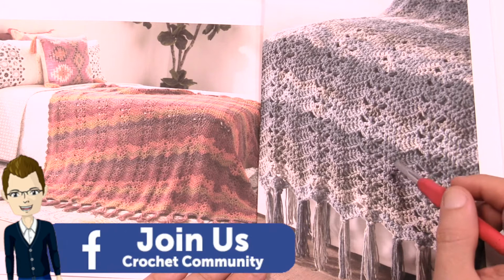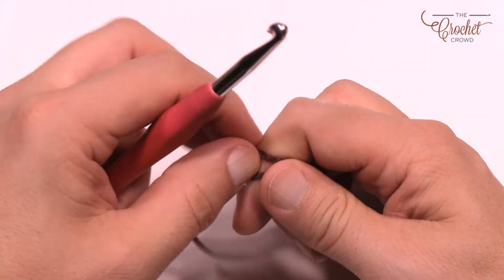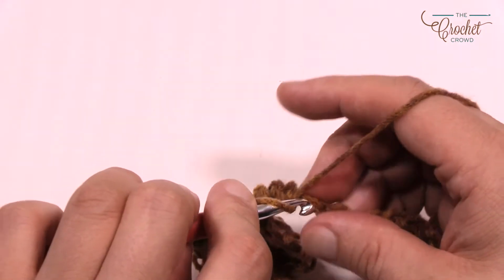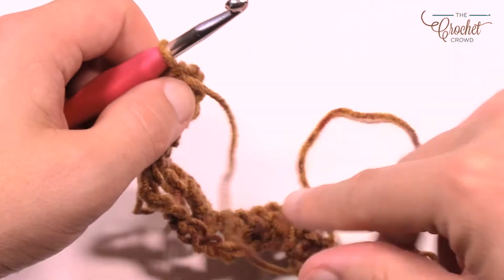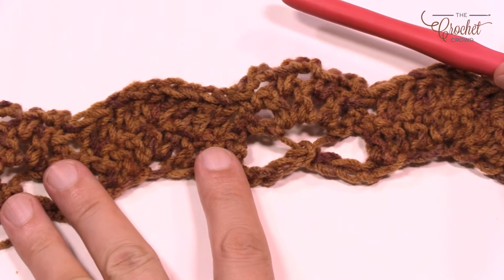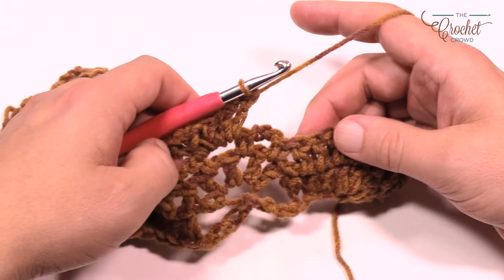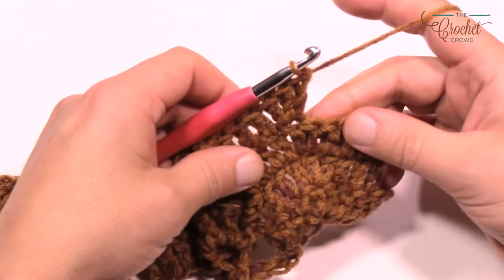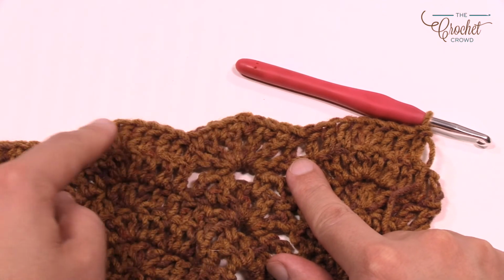How to Crochet A Wave Afghan: Classic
The Crochet Ocean Waves Afghan is pretty straight forward once you get the pattern in your mind. It's a repeating of just 2 rows over and over once you get started and established.

The key thing to watch for is the extended rows. Both sides of the project are not equal to make this an easy level. In the tutorial, I show you that because during my initial trials of this pattern, I kept screwing up until the designer set me straight. Her version was simpler but I was thinking in one direction when in fact, it's something different.

If you can read patterns and skip my tutorial, you may want to review the synopsis on the tutorial to understand this even more. Up to you.

This is using Caron Big Cakes Yarn. The striping you see is directly from the yarn ball with no alterations of cutting strands to make it look great. So it's easy and let the yarn ball do the self striping for you.